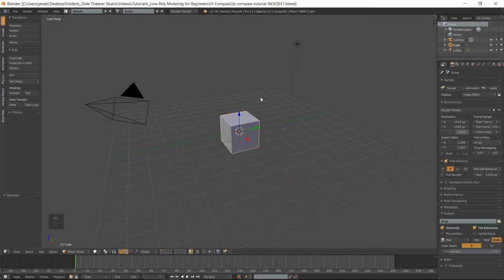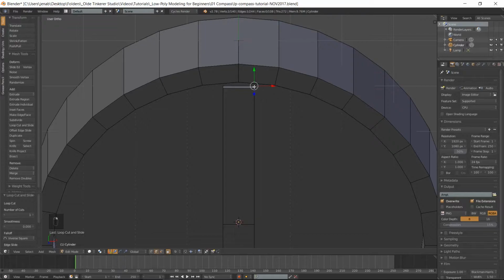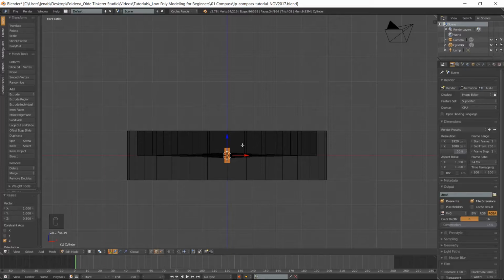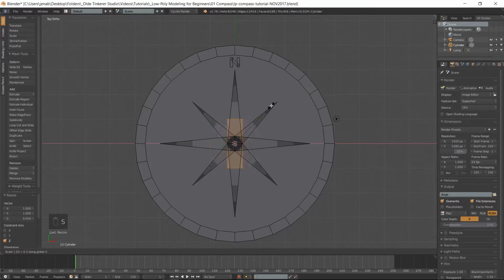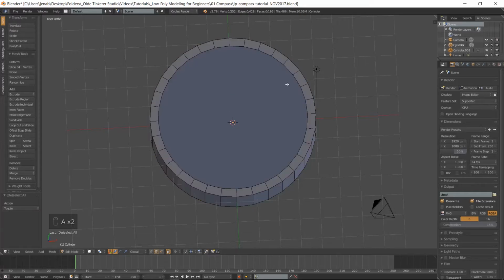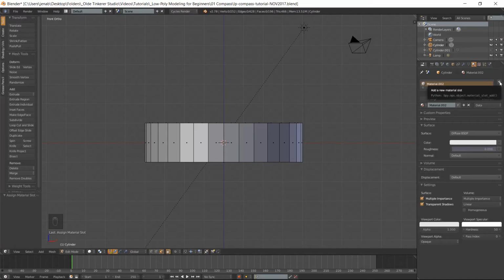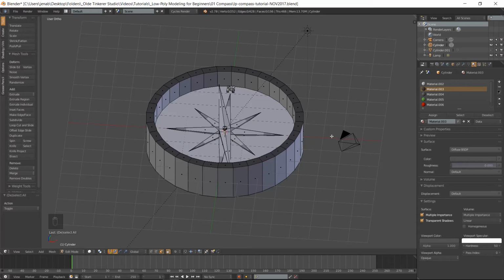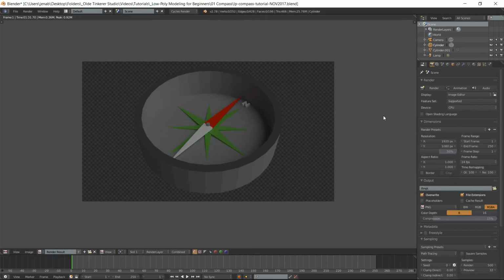[SEE UPDATED TUTORIAL] How to make a low-poly compass in Blender | Blender 2.7 (Beginner's)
This is the first in a series for my latest (free) course - Low-poly Modeling for Beginners.

In this tutorial we will learn how to model a low-poly compass.